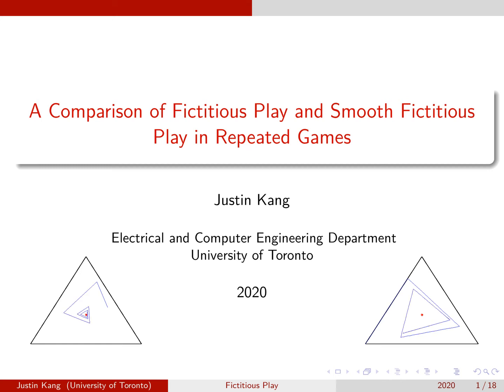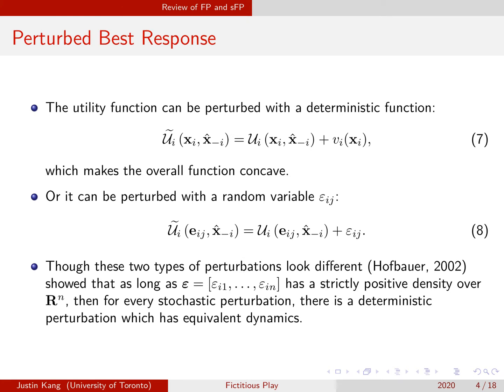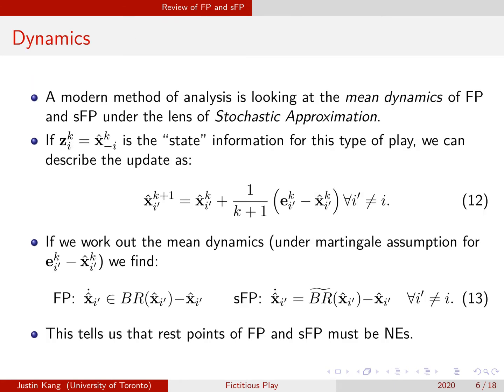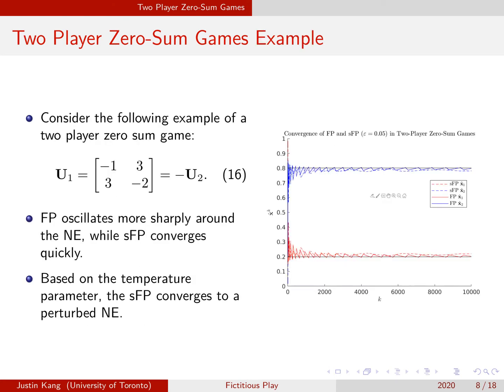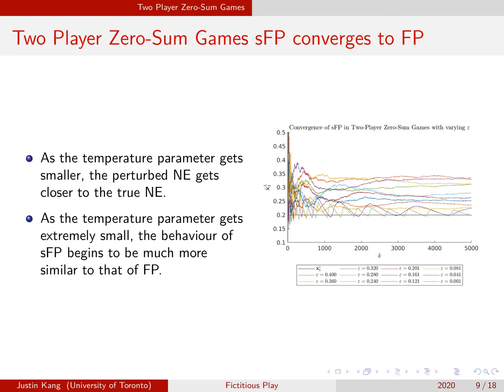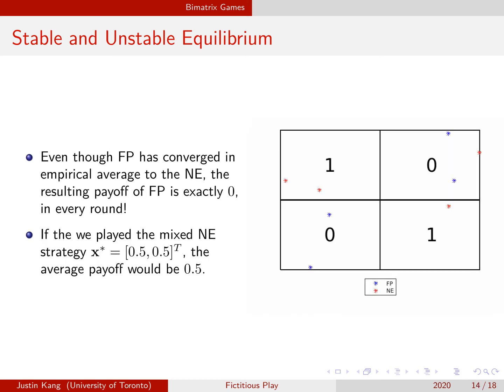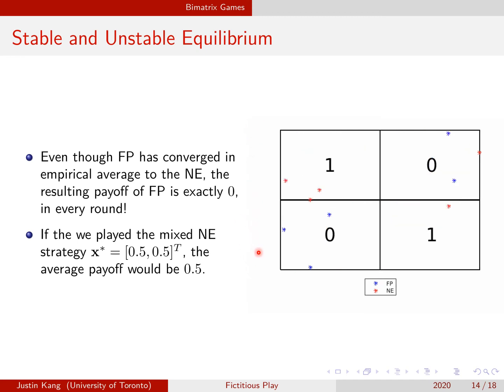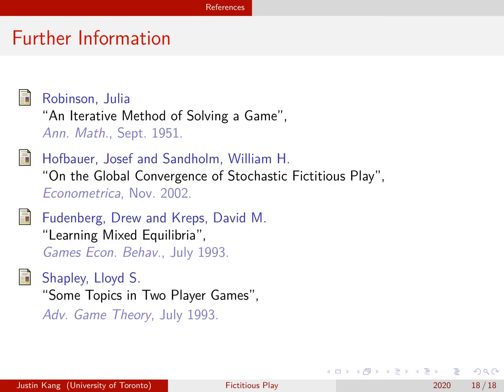Fictitious Play and Smooth Fictitious Play in Repeated Games